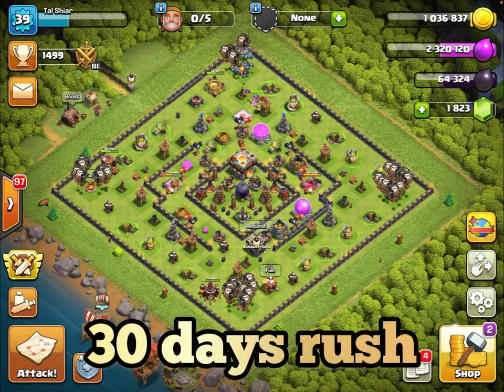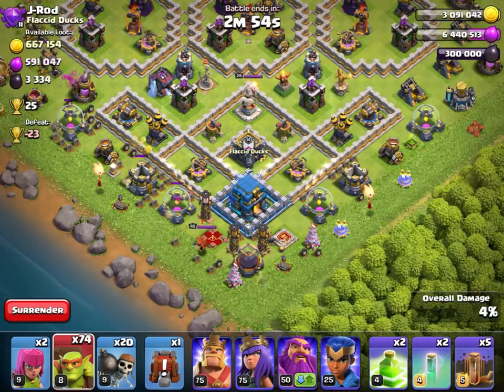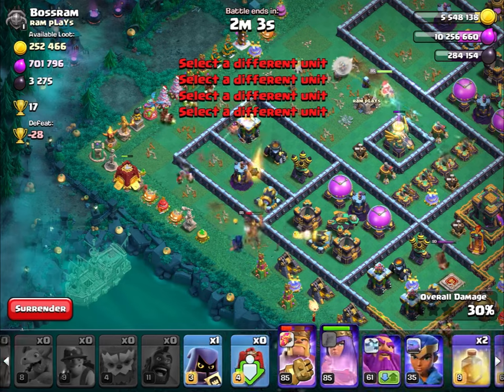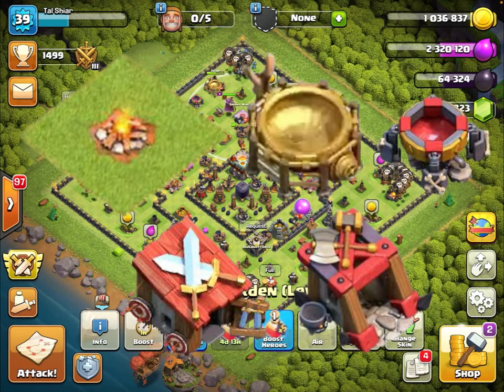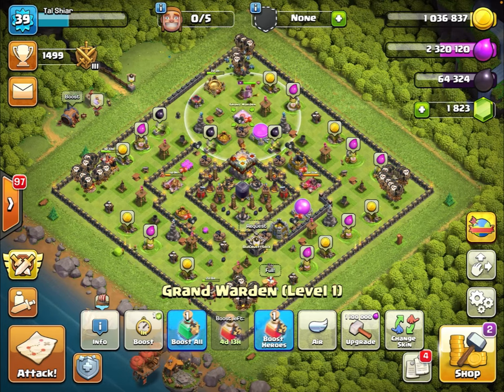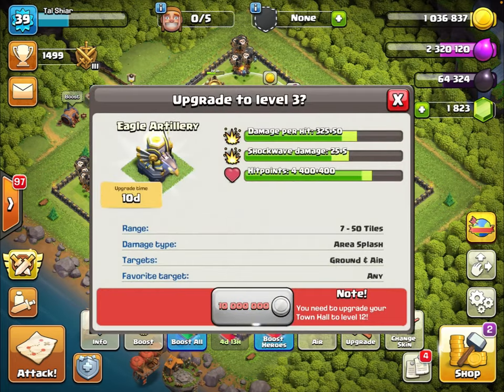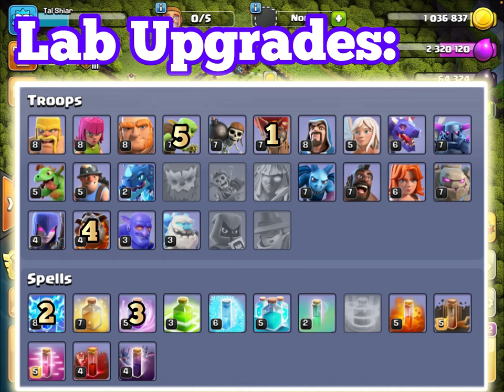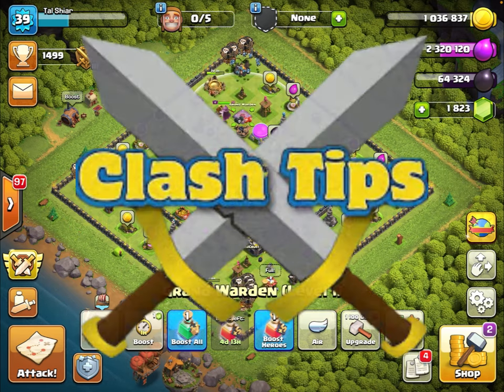The ULTIMATE guide to strategic rushing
I’m so excited to introduce this new series on strategic rushing! Ever wondered what was the best way to rush your base to get to TH15 as fast as possible? Ever asked, “How do I rush strategically?” Follow to keep up with all the new and entertaining content!